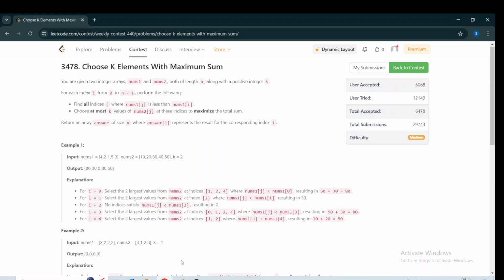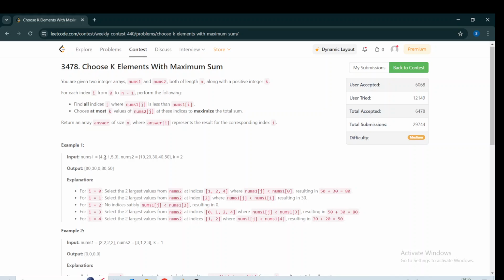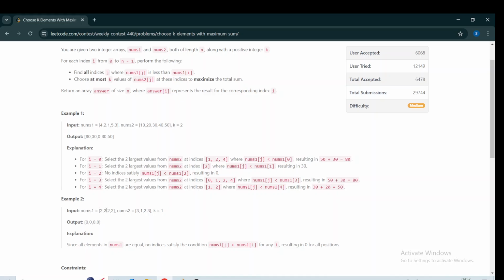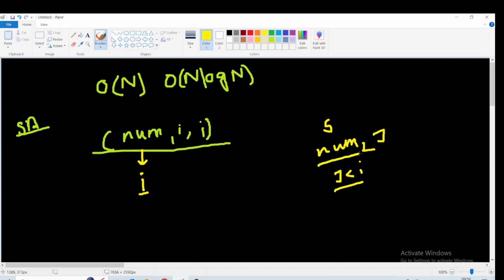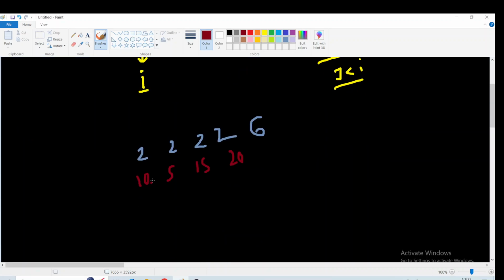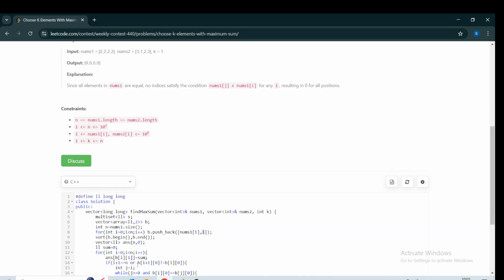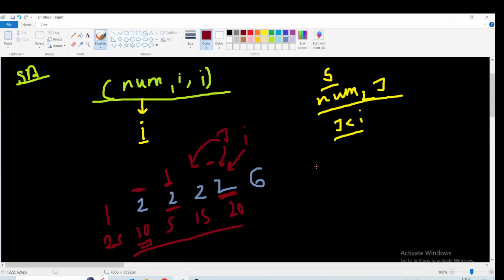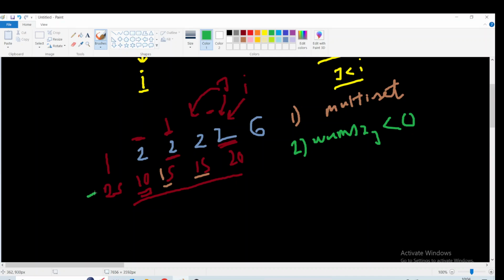Choose K Elements With Maximum Sum (Leetcode Weekly 440)